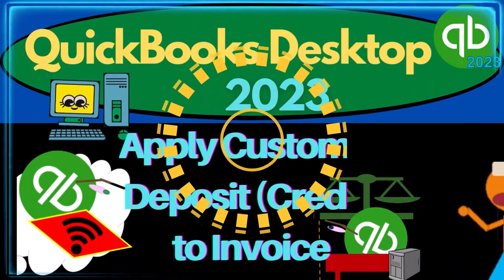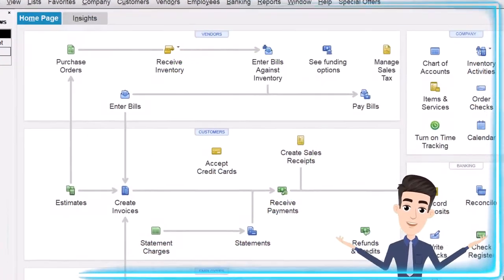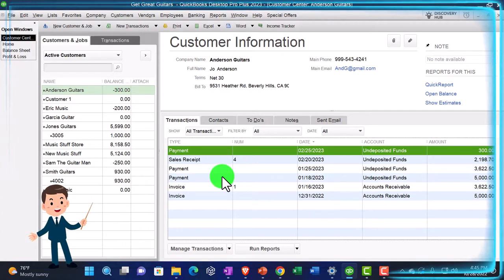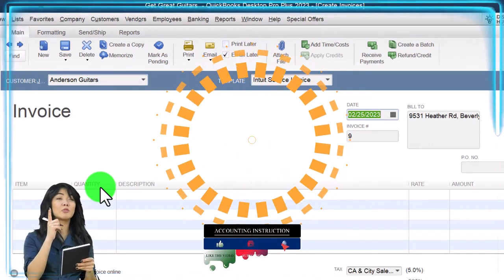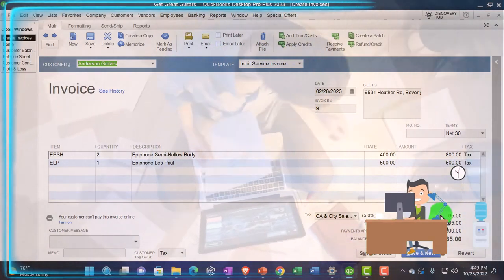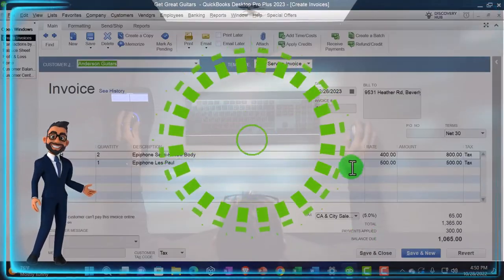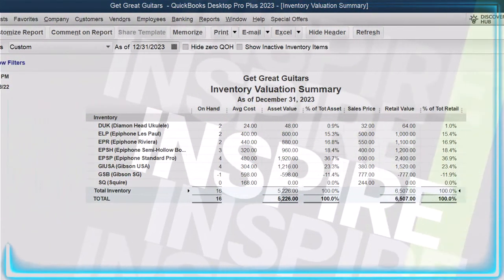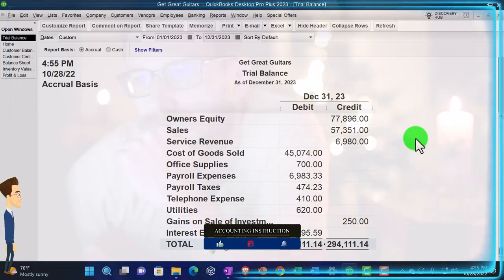Apply Customer Deposit (Credit) to Invoice 8160 QuickBooks Desktop 2023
Apply Customer Deposit (Credit) to Invoice